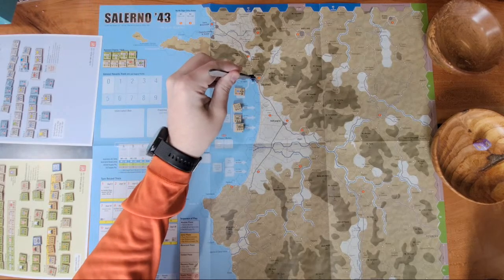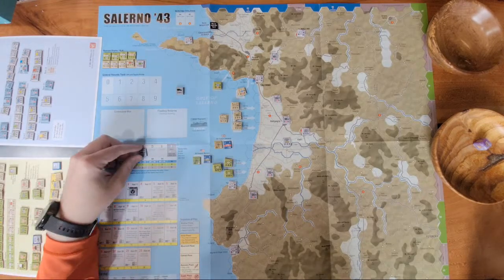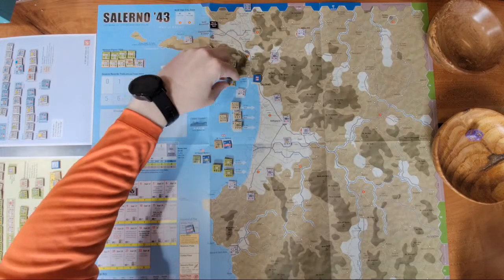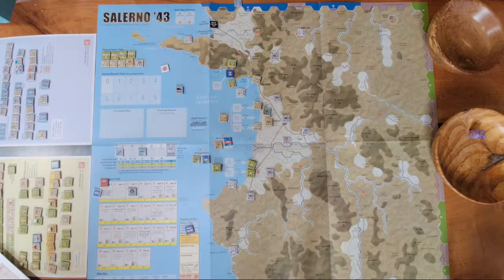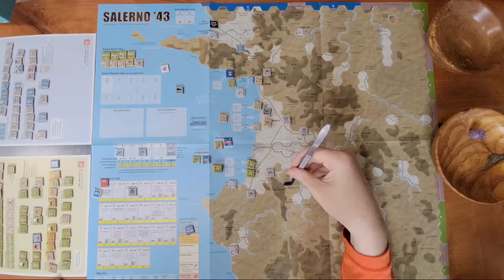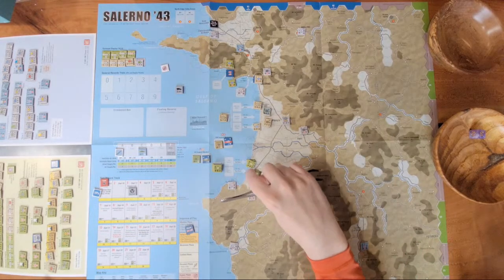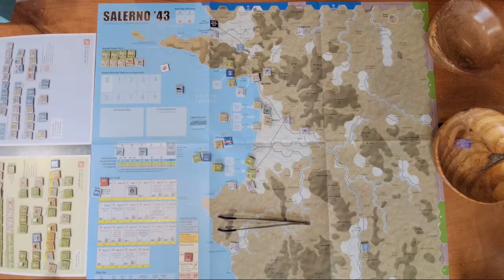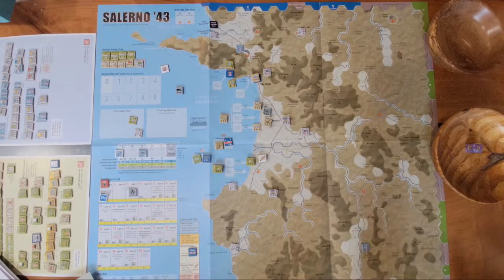Coffee & Conflict: Salerno '43 - April 14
Kicking off the Salerno '43 Campaign